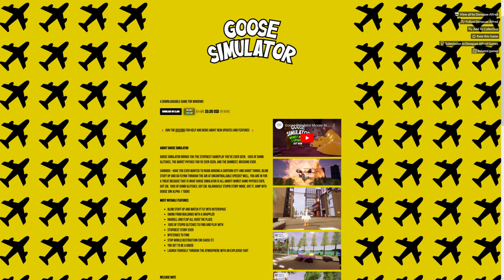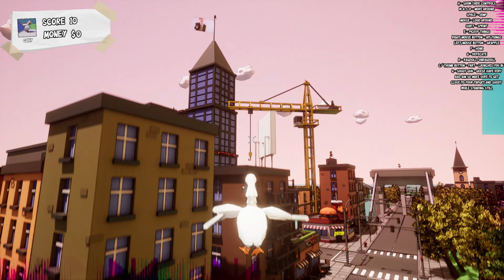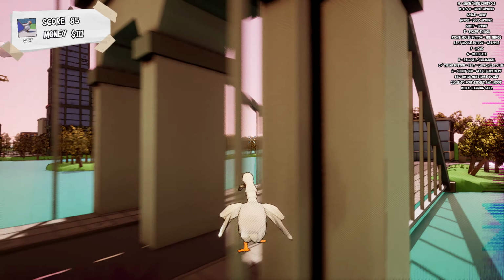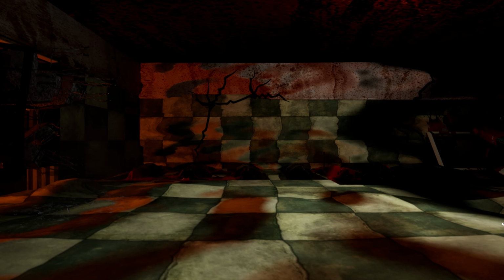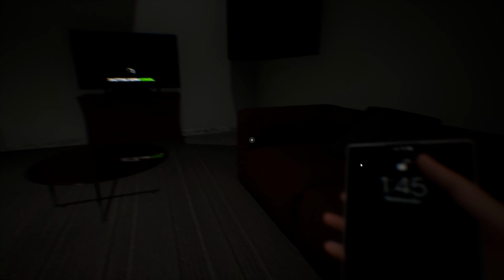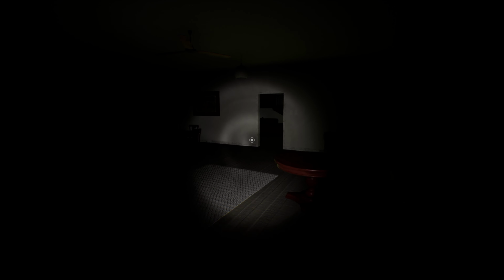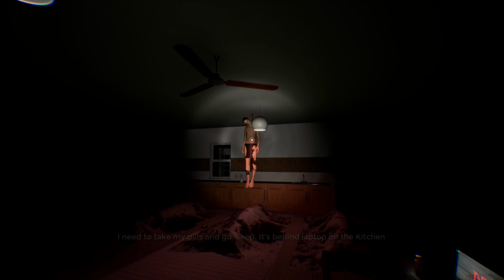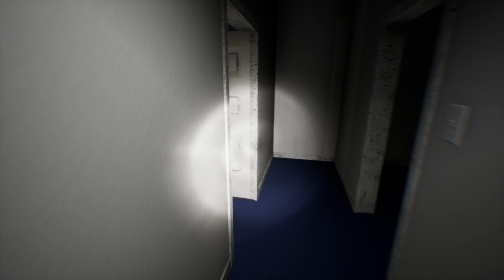SLEEP THROUGH THE HAUNTING - Matt Plays | Your Games #25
Hey guys, in today's video I'm going to be continuing to play your games! Thanks again to everyone who has submitted, I really enjoyed them all!

🔖Topics Covered:
00:10 - Goose Simulator
07:29 - It Is Your Destiny
10:15 - Anomalous Phenomenon
17:31 - Outro